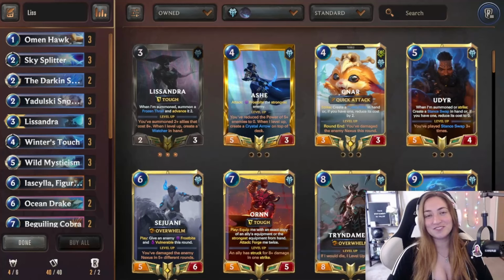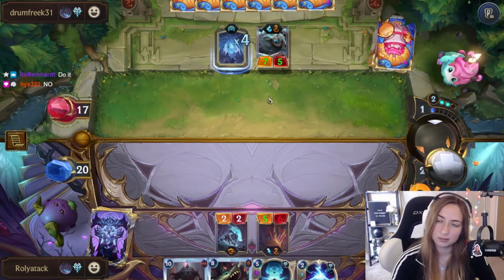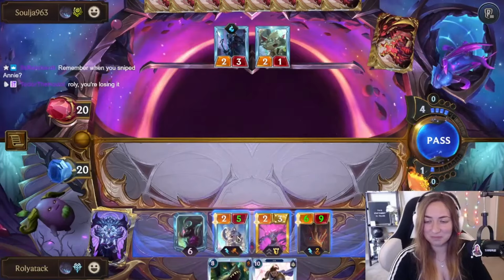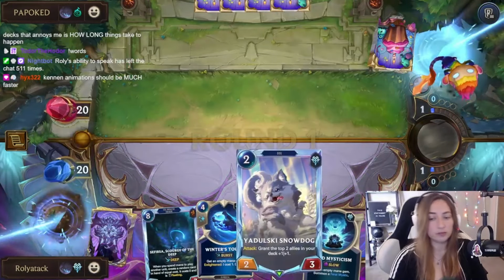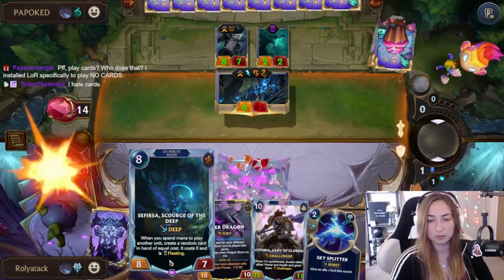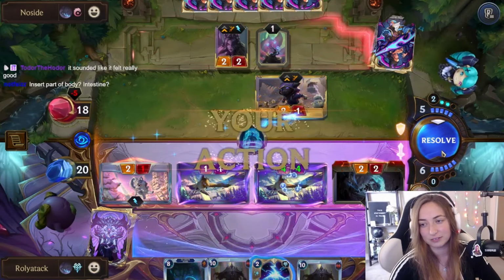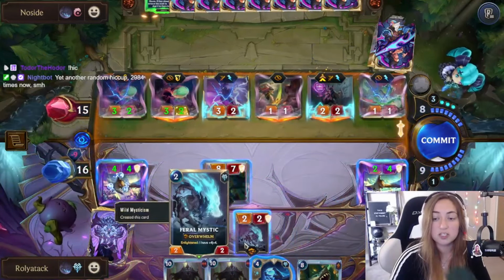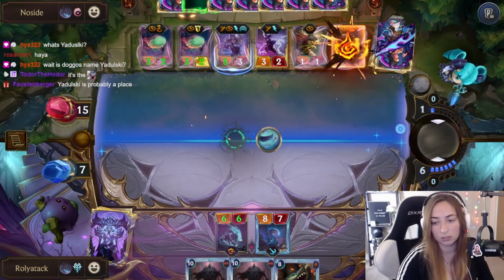This Lissandra Elder Dragon Deck is the BEST to Get Opponents to Surrender! | Legend of Runeterra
I was just looking to have fun with a Lissandra deck and I built this.. where time after time my opponents just surrendered!

CUCQCAIBCYAQIAIFAEEAMHYCAYASIKICBAARGGAIAEBAMHABAQAAKAIEAMDQCBQBCIAQOARPAEEACHQBBABAYAIIBECQGAIBAABACCAEAYAQQDAO

If you have made it here, thank you so much !

Timestamps
00:00 - Intro
01:33 - Game one
05:58 - Game two
14:27 - Game 3
19:05 - game four
20:58 - Game five
36:00 - Meltdown KEKW
36:26 - Outro